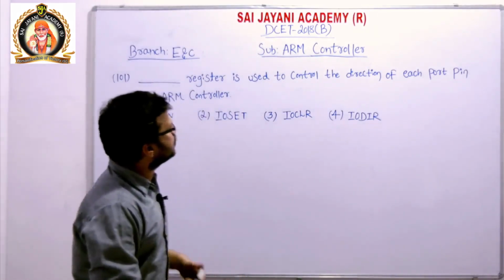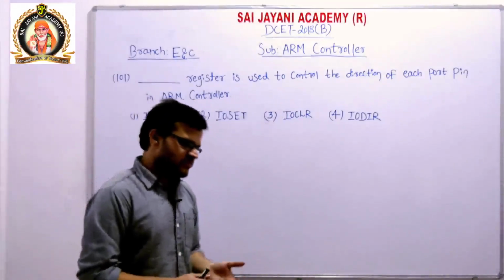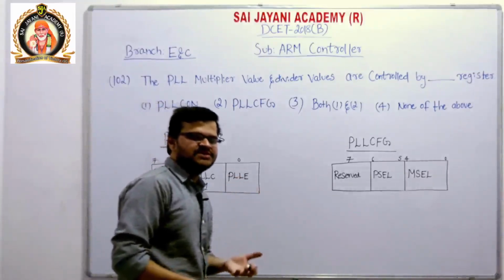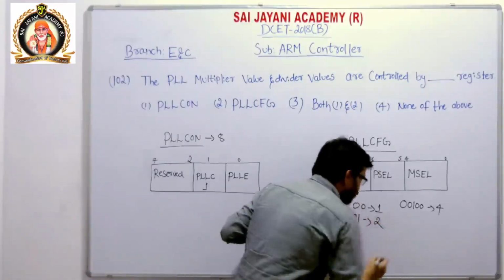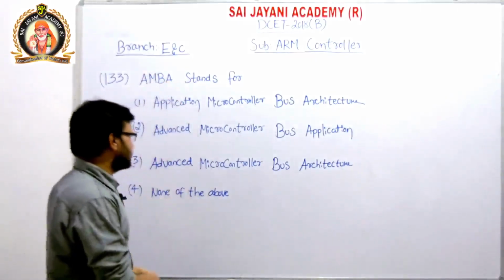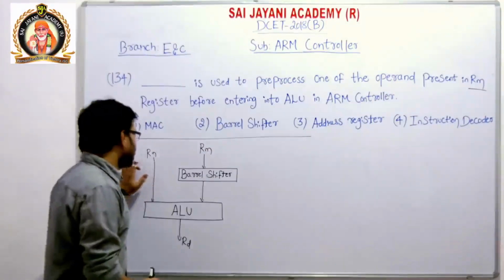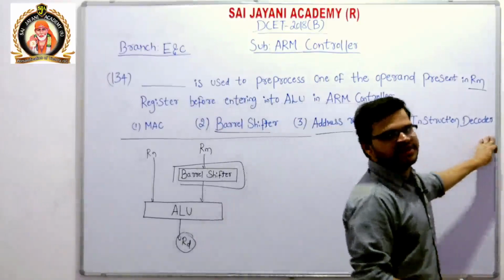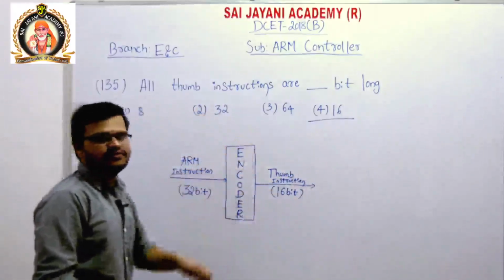DCET 2018|EC|Arm-Controller |QP SOLUTION | SAI JAYANI ACADEMY (R)